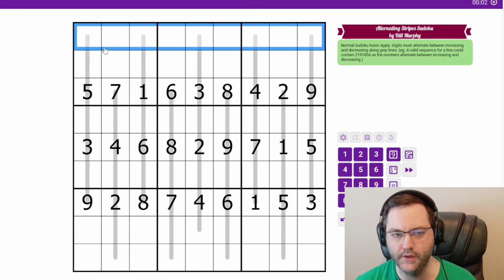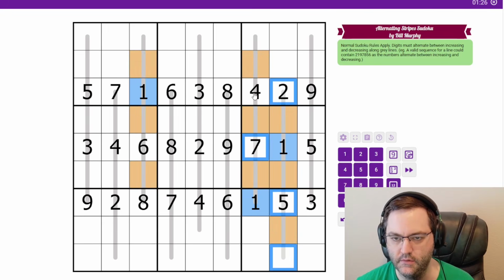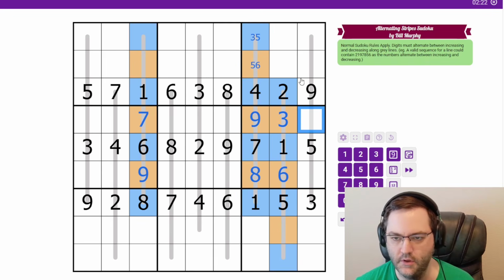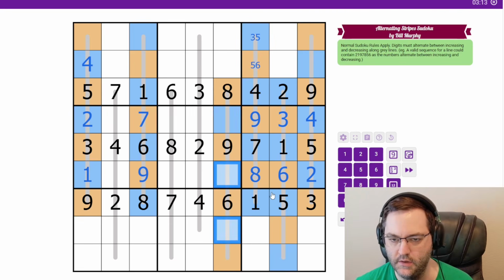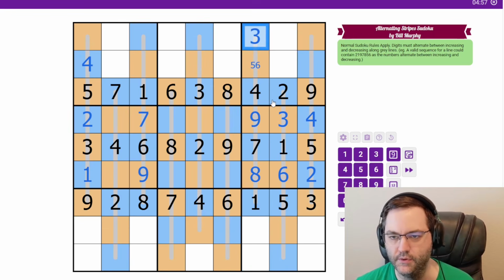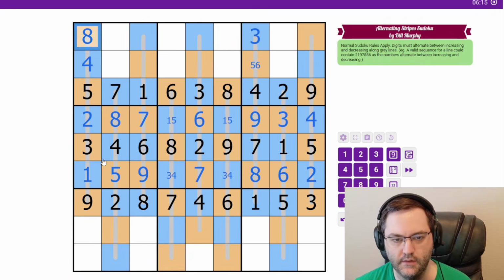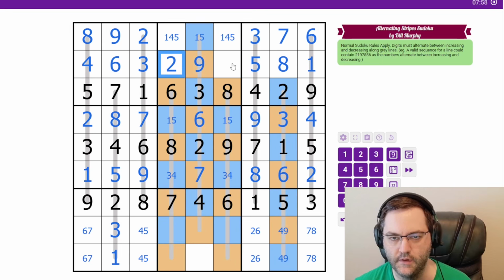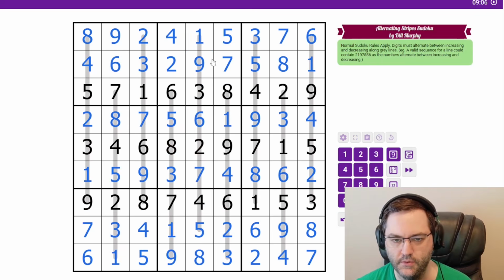GAS Sudoku Walkthrough - “Alternating Stripes” by Bill Murphy (2026-04-17)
Philip solves Bill's “Alternating Stripes”, originally posted on April 17, 2026.

“Bill Murphy  - b. 1992
A Study In Lines - 2026
Given digits in Sudoku on grey lines

Part of his collection of exploring oblique given sets in his work with GAS.

Today's GAS is an Alternating Stripes Sudoku!”

Rules:
Normal Sudoku Rules Apply. Digits must alternate between numerically increasing and numerically decreasing along grey lines. (eg. A valid sequence for a line could contain 2197856 as the numbers alternate between increasing and decreasing.)

Hat times and dino: 8:30/16:00/See-Saurornithoides